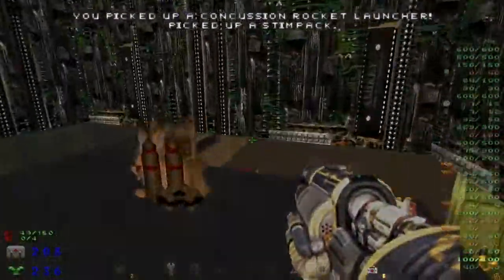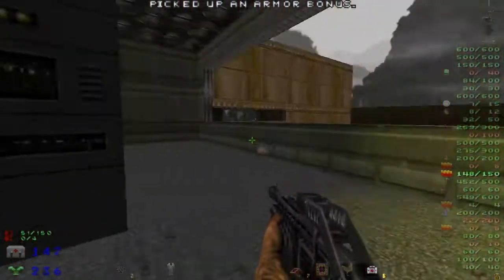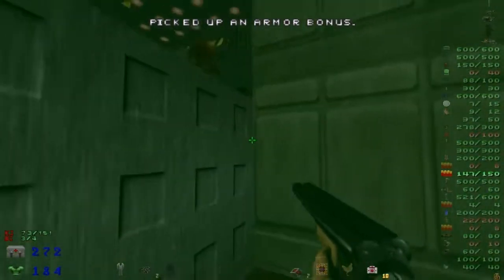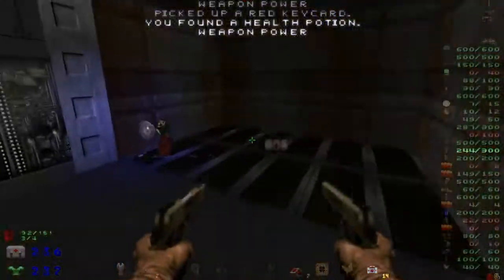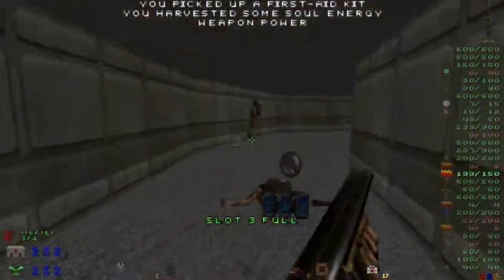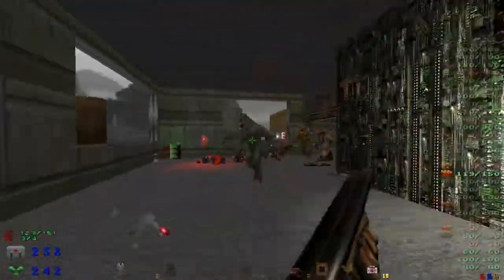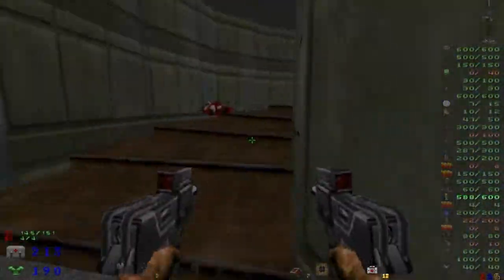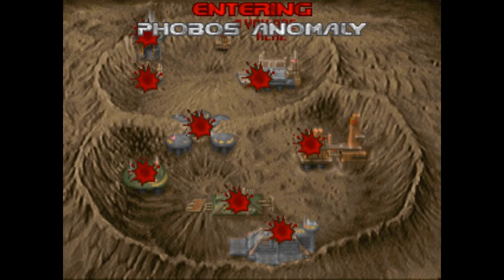Let's Play Ultimate Doom | Aeons of Death | Computer Station [E1M7]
As a follow up to the first Let's Play, we got the Ultimate Doom with the Aeons of Death mod by DBThanatos once again. This overhaul mod adds random enemies and weapons from many different shooters to spice up your run. If you're a fan of Doom and love trying out different mods, then this one is for you! As a warning, these older Let's Plays are cringy.